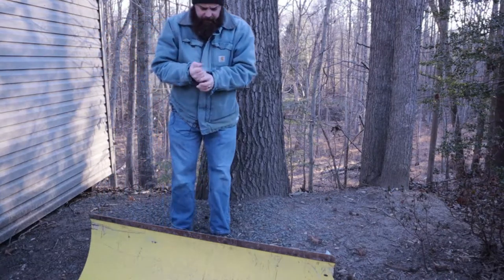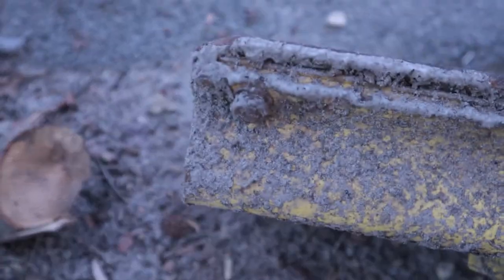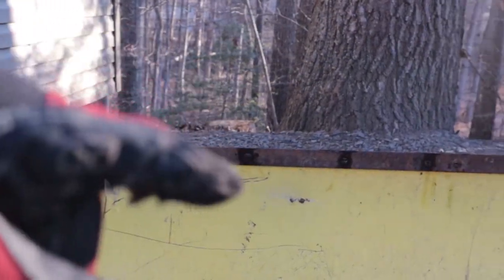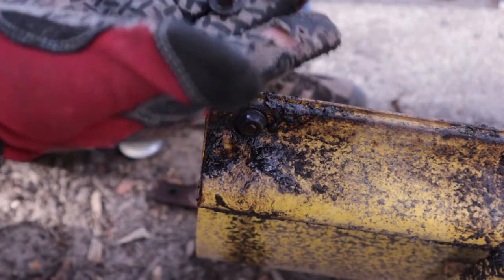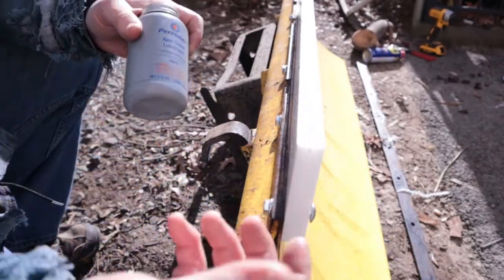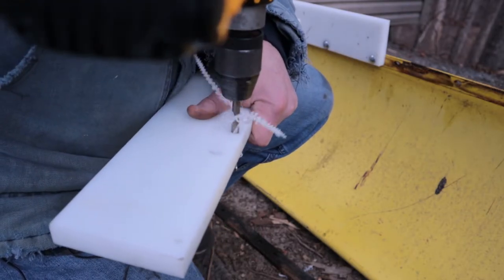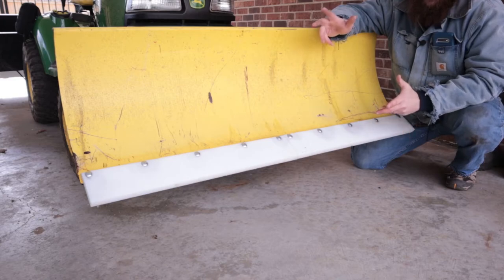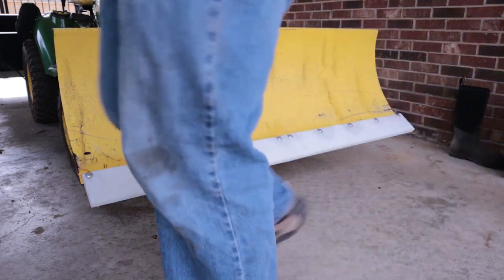#1 Replacing The Cutting Edge On a John Deere 54 Plow With UHMW. Cheaply.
Cheaper than OEM UHMW cutting edge
Dewalt Impact
Never Sieze
Knipex Set
Vice Grips (you're gonna need them)